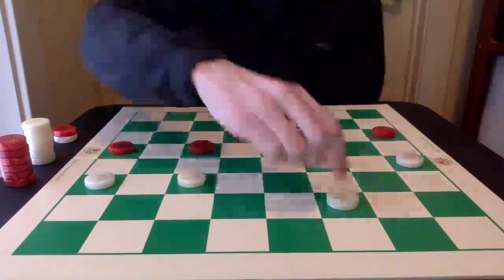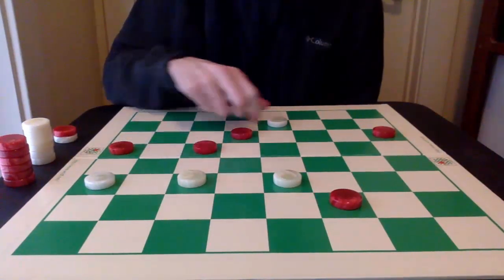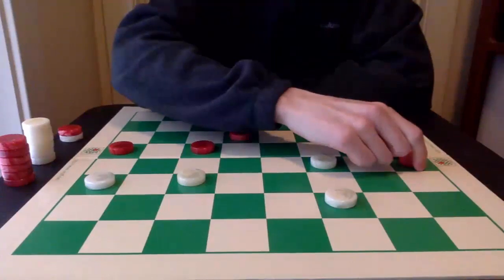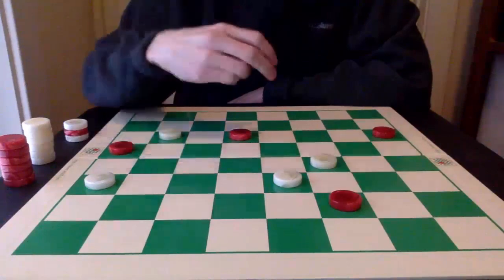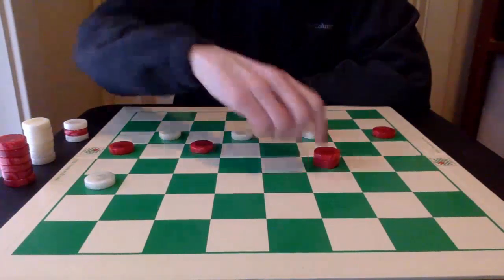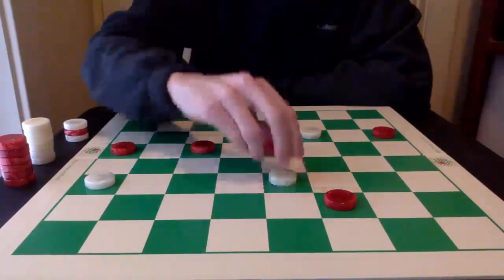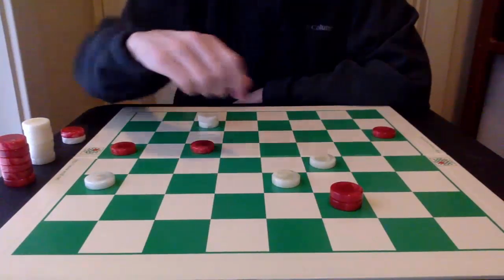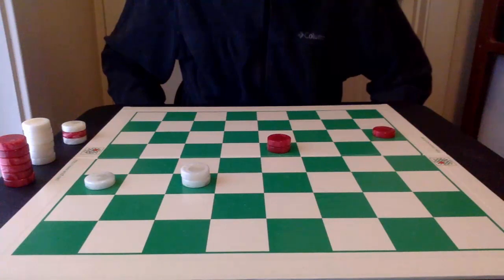Mastering two late midgame checkers positions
It's been said checkers is a game about what you can see rather than what you can remember. This is absolutely true. However, preparation and knowledge will always be rewarded. In this video, I highlight two key late midgame positions in checkers that are bound to show up in your games. Upon first glance, the positions look hopeless for white. But once you know the correct path to draw, resigning will have to wait for another game!